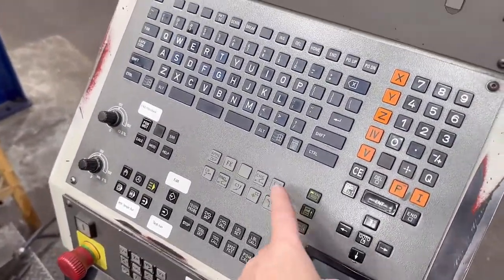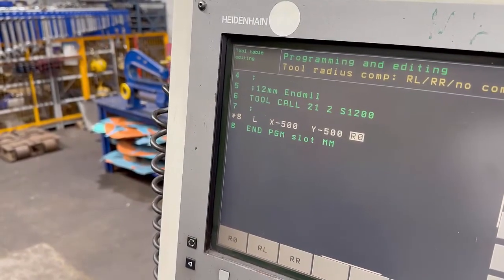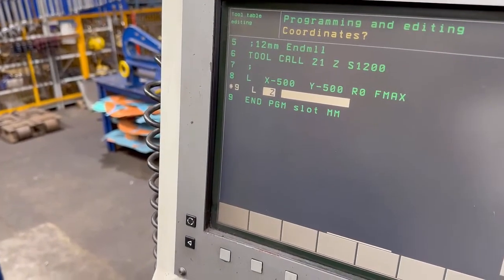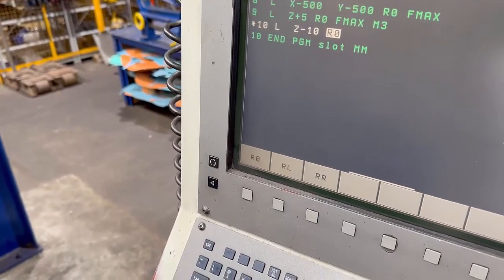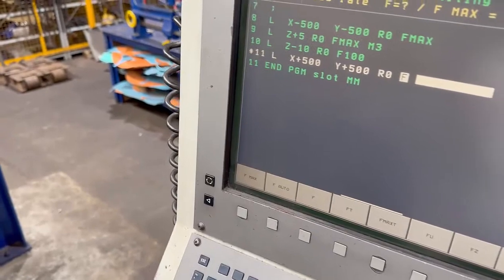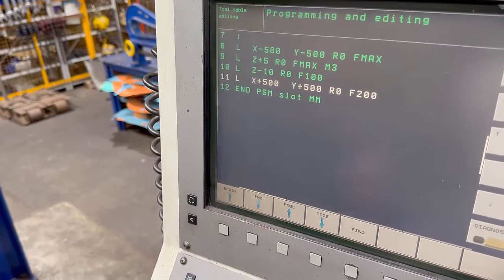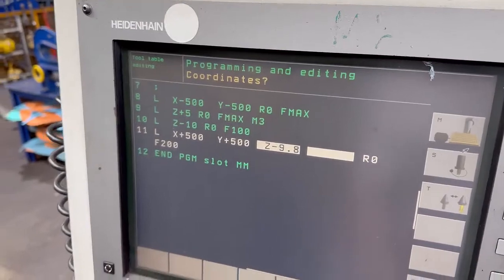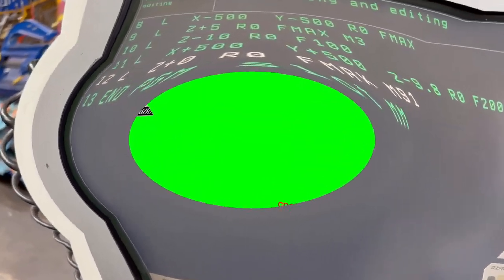Creating a linear move Heidenhain iTNC530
This is part of a live training session on a Hartford trunnion type CNC Milling machine with a Heidenhain iTNC 530 control.
Whilst this training is specific to this customer it will still be useful to most people.
This customer uses the machine for one off parts. They have disabled the tool changer so there are no tool lengths stored.
They only store the tool radius for the graphics to work.
A lot of the programs only use one tool. For each tool they set reset the Z datum to the top of the part.
This method won’t be productive to most people.
This video shows how to create linear move using the L command.